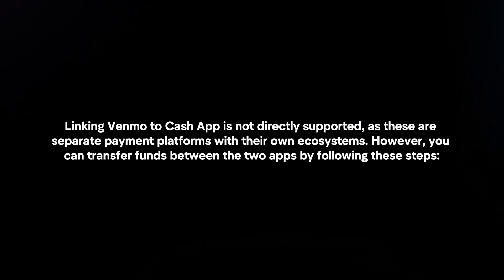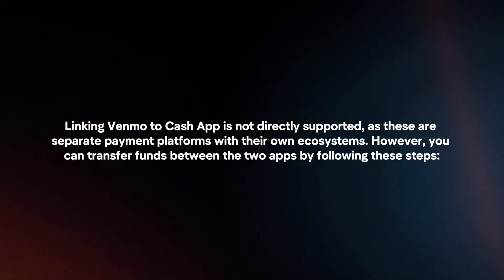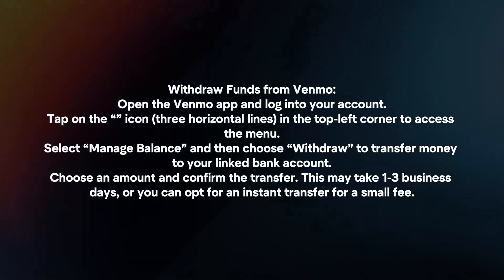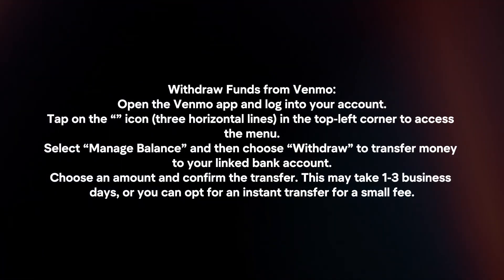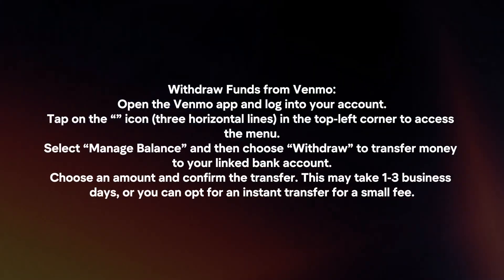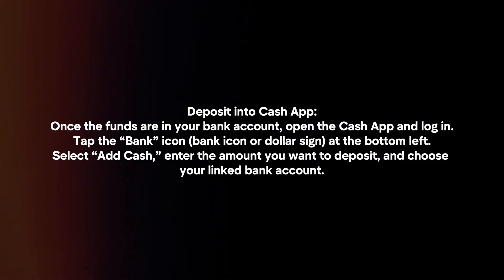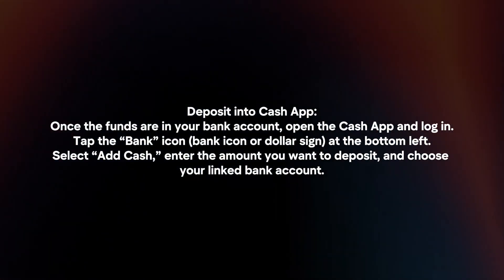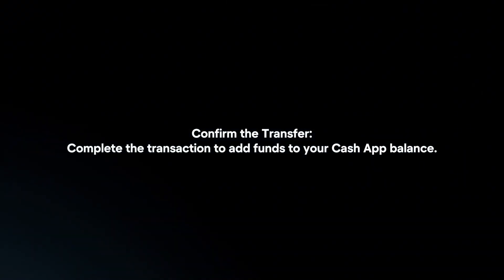How To Link Venmo To Cash App? (2024)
In this video I will explain How You Can Link Venmo To Cash App In 2024.